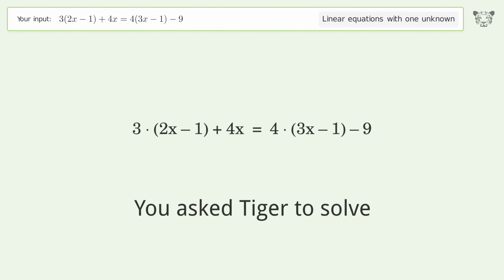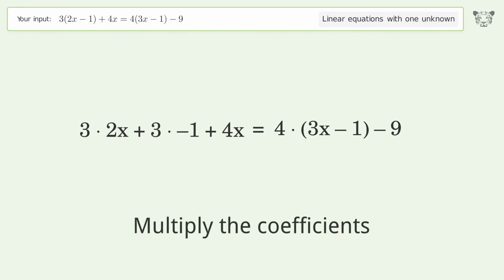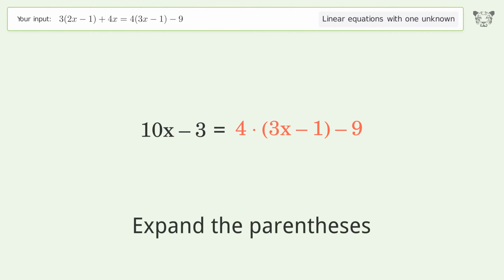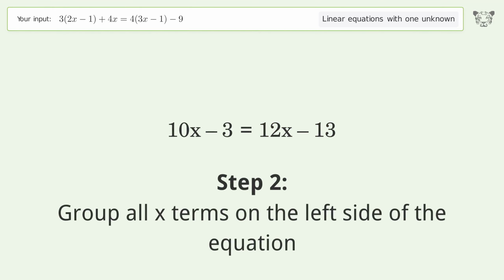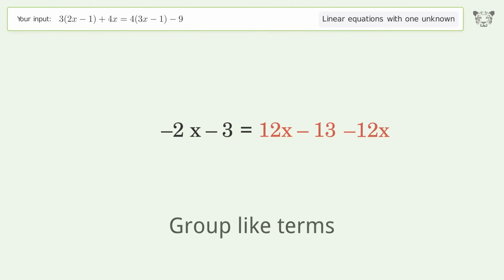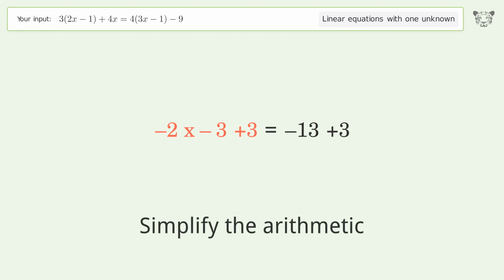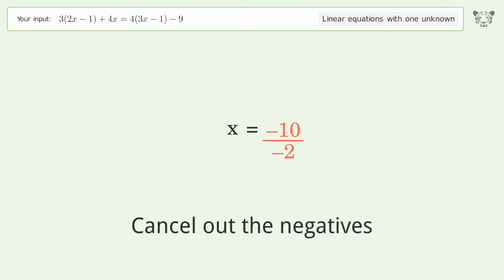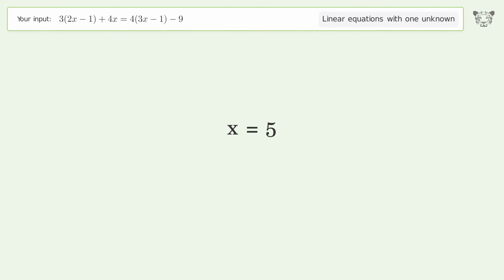Linear equation with one unknown: Solve 3(2x-1)+4x=4(3x-1)-9 step-by-step solution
Solving 3(2x-1)+4x=4(3x-1)-9 using the linear equation with one unknown solver

for a step-by-step and more tips and tricks for dealing with linear equations with one unknown.